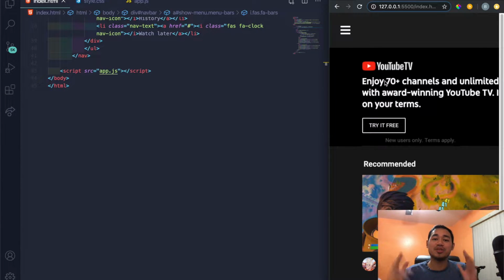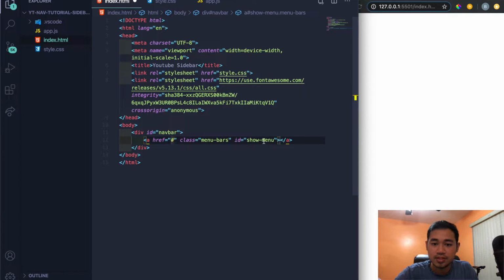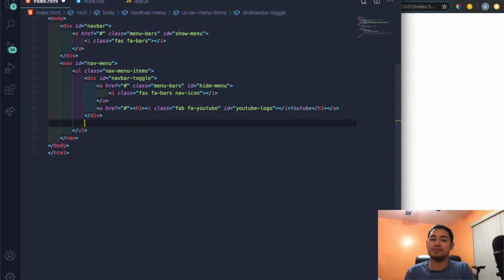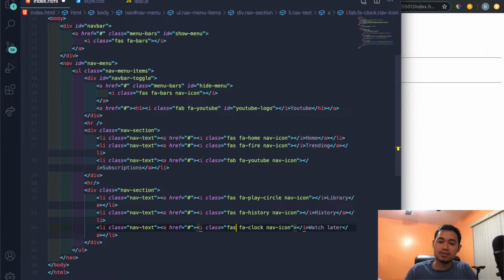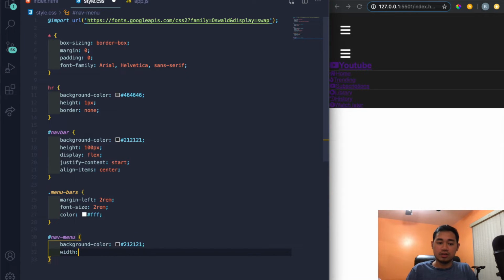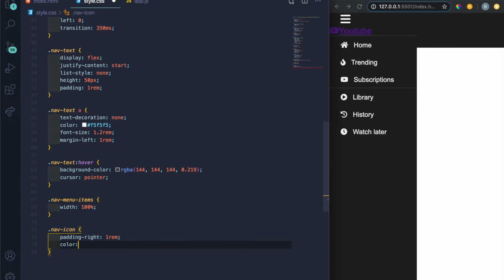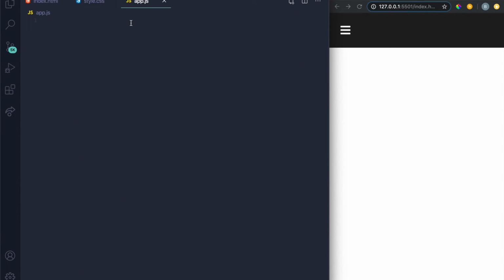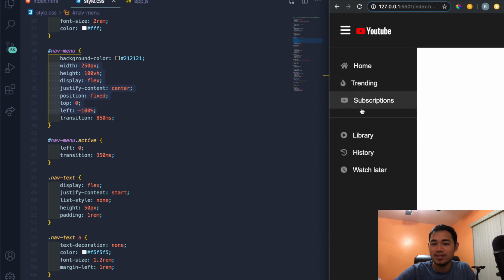How to Make a Navbar Sidebar Menu Youtube Clone using HTML CSS and Javascript - Vertical Navigation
Learn how to make a navbar sidebar menu Youtube clone using HTML, CSS, and Vanilla Javascript. We will be creating a vertical navigation sidebar menu that you can toggle to slide out and in.

Our sidebar nav menu will have icons included in the design. I use fontawesome for the icons.

If you're new to the channel, I'm documenting myself learning how to code and showing you what I've made along the way.